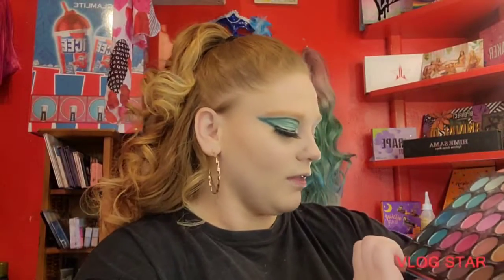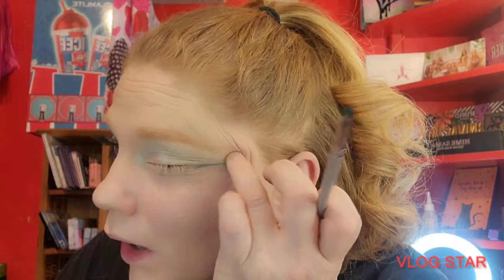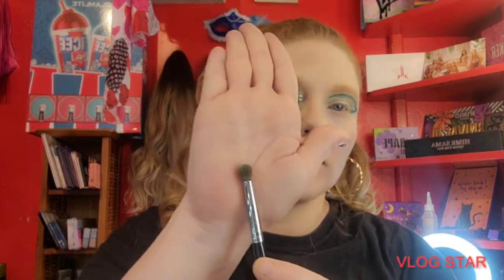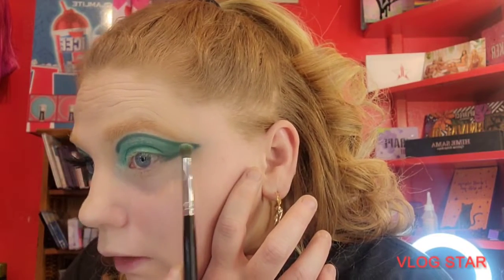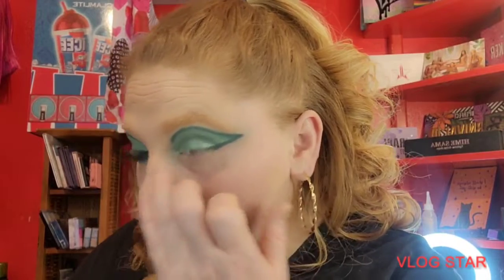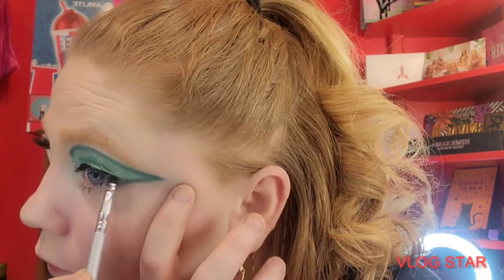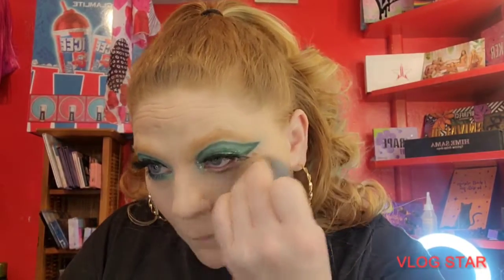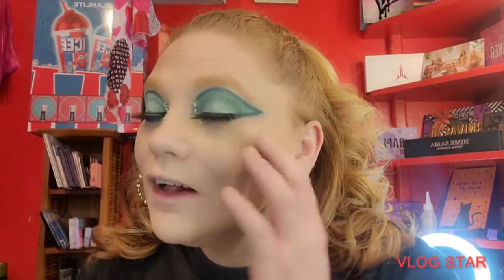Creating a turquoise making look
If your new here welcome my name is Jessie. Today I created a turquoise makeup look with rhinestones

Don't forget to check out my instagram account for more makeup content @Jezziesbeauty17

Don't forget to check out @beautybyvns shop on IG to get your amazing lashes, beauty blenders, brushes, lipsticks and more.

Product Used:

Brows:
-ucanbe eyebrow pencil in the shade brown
-benefits 24hr brow gel

Eyes:
-covergirl concealer
-jeffreestarcostmetics concealer
-morphecosmetics 35s oasis pallete
-glamlitecosmetics paint pallete pro
-glamlite calligrapher eyeliner
-toofacedcosmetics better then sex mascara
-covergirl eyeliner
-6D lashes
-kissproducts eyelash adhensive
-amazon rhinestones
-beautybyvns brushes
-morphebrushes m443, m410, m124, m224

Face:
-elfcosmetics holy hydration face cream
-neutrogena radiant primer and serum
-catrice.us HD liquid coverage foundation in the shade 110
-lottielondon blush in the shade haze
-wetnwildcosmetics megaglo contouring pallette
-covergirl trueblend concealer
-glamlite sugar high highlighter
-nyxcosmetics bare with me setting spray
-colourpopcosmetics hocus pocus lip gloss
-ucanbe lip liner
-jeffreestarcostmetics translucent powder
-jeffreestarcostmetics concealer

VlogStar